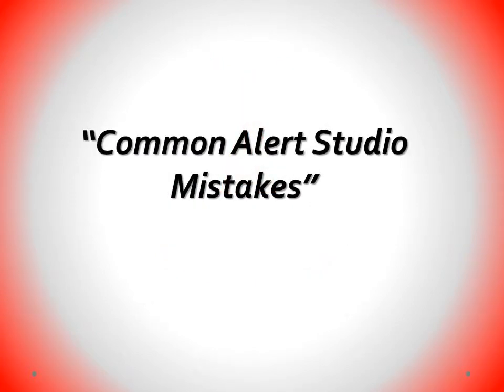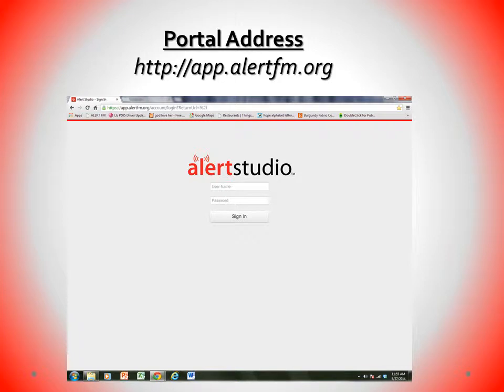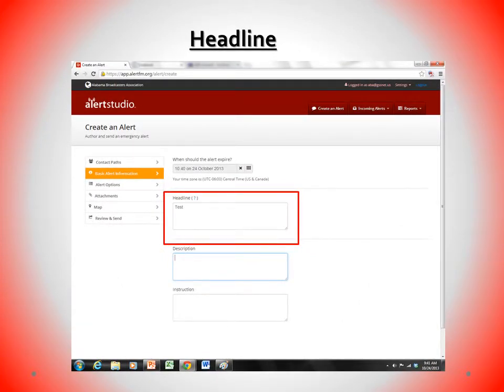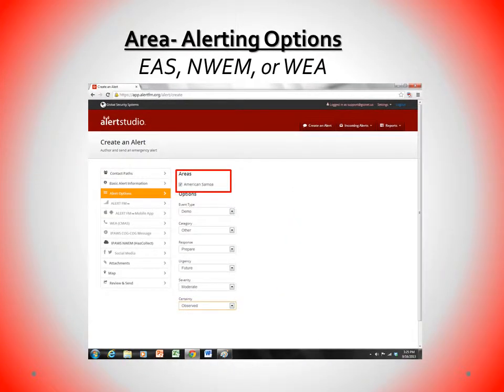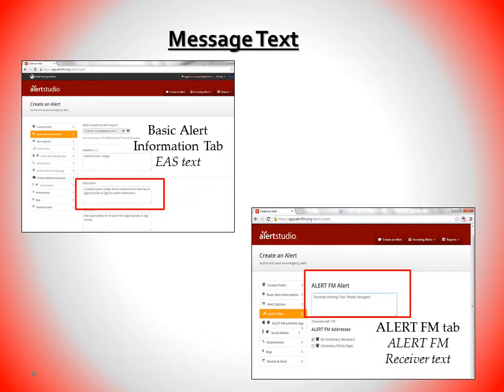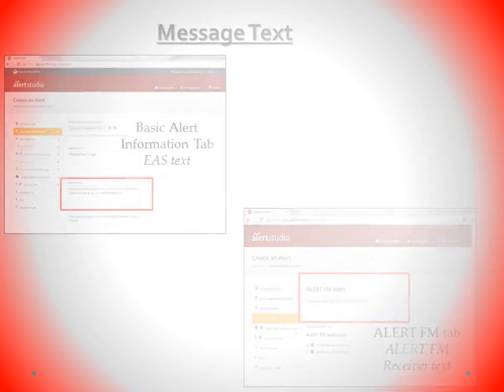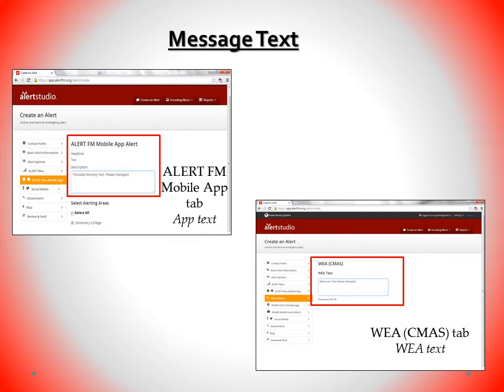ALERT FM TV: Common Alert Studio Mistakes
How to of common mistakes user make when sending messages via Alert Studio